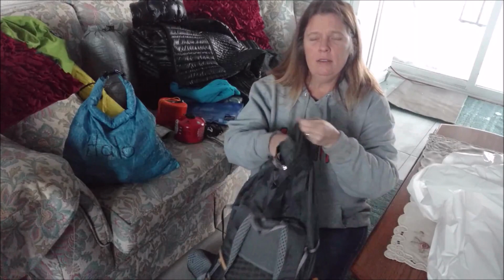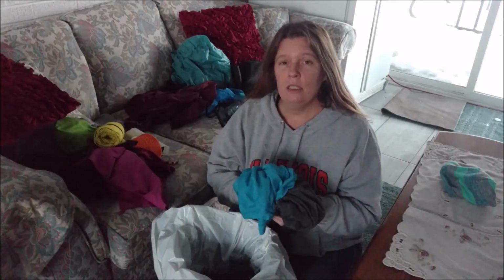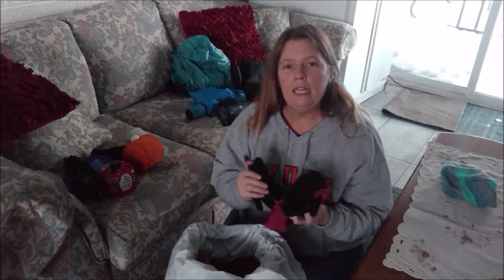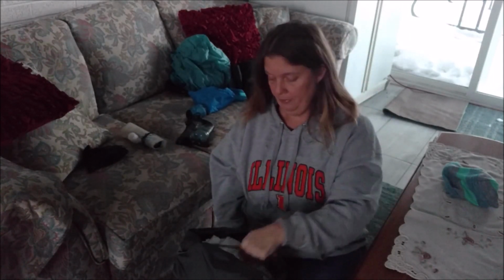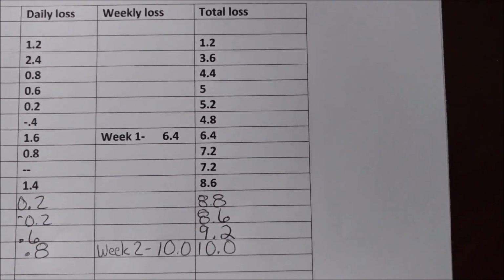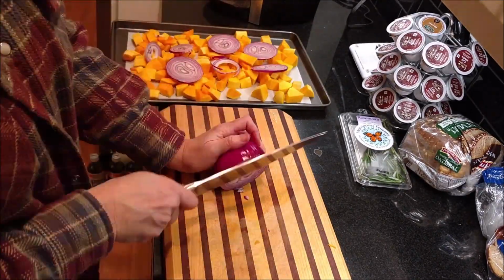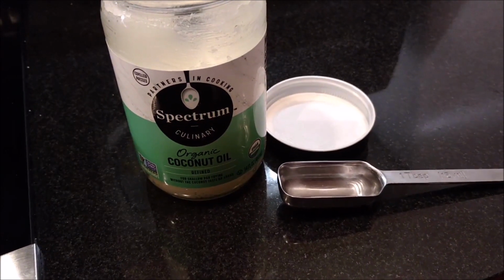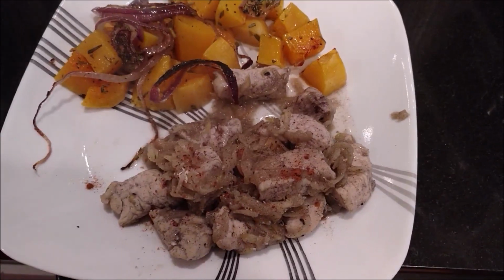How I Pack my Backpack & Week #2 Update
This week I show how how and what I put in my backpack when hiking as well as update my weight loss progress. I also share a recipe for Rosemary Butternut Squash and Apple Chicken

Apple Chicken:
2 4-6oz chicken breasts cubed
sea salt & ground pepper to taste
1 large apple
2 TBS coconut oil
1/2 TSP cinnamon or allspice

simple steps:
Dice chicken, season chicken w/ salt & pepper
melt oil in skillet
cook chicken
grate apple
when almost done, add apple
add cinnamon
when apple is tender and chicken is fully cooked enjoy!